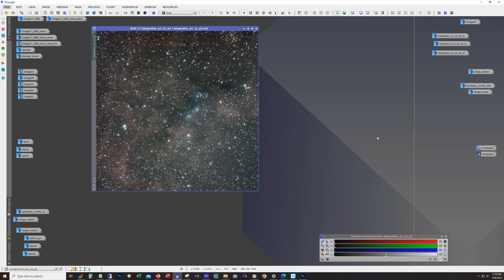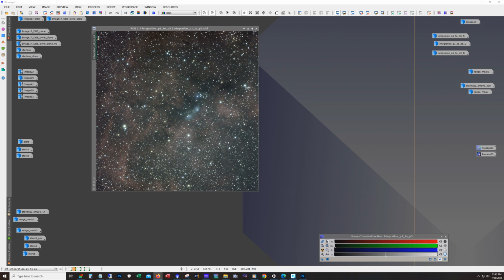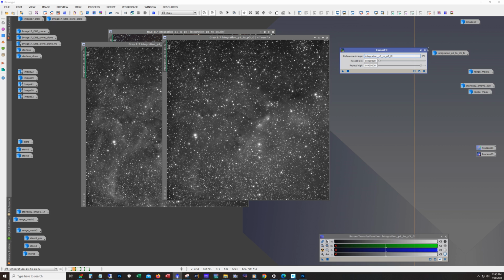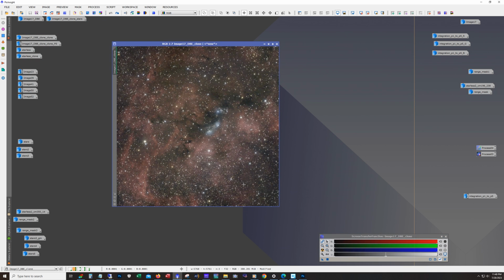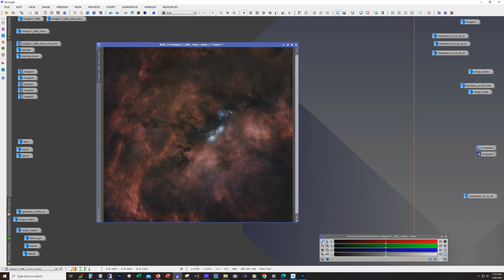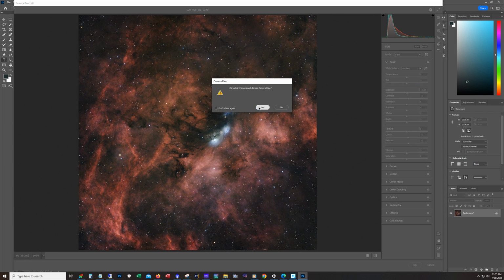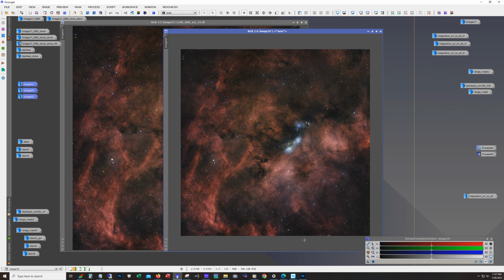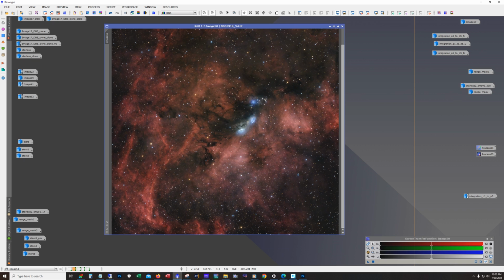Astrophotography: I captured 45 hours worth of data on NGC 6914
In this video I show the processing workflow I used for NGC 6914.  This nebula is a mix of reflection and dark nebula against a back drop of ionized hydrogen.

Gear used for this shot:

Telescope:  Askar 65PHQ
Camera:  ZWO ASI533MC
Mount:  Celestron AVX

Processed with Pixinsight, Photoshop and RC-Astro suite

YouTube membership is available.  Hit the join button and sign up!